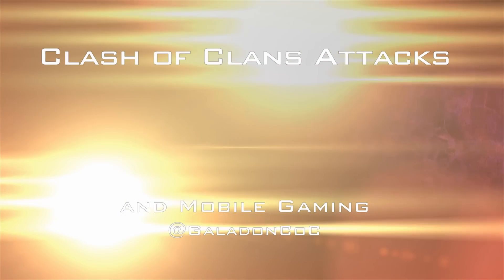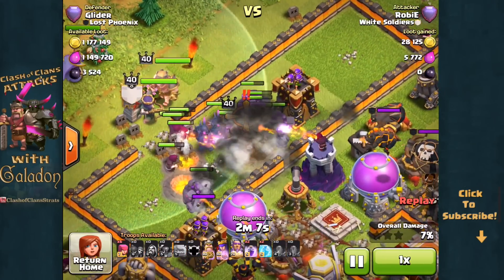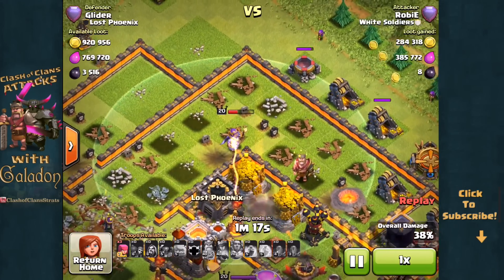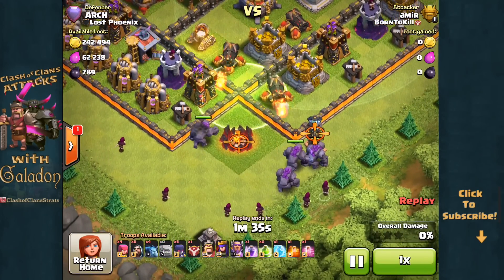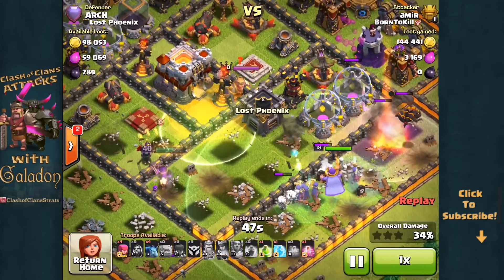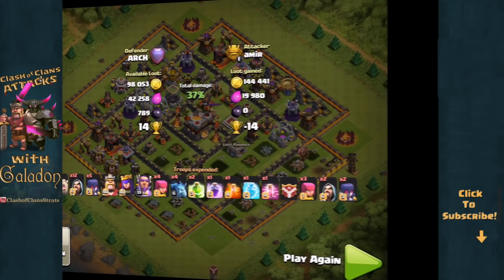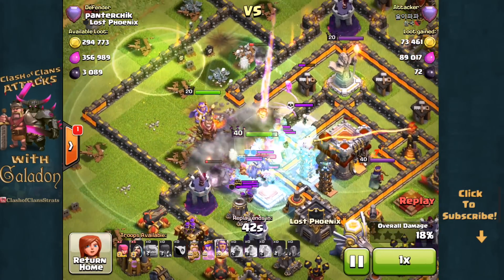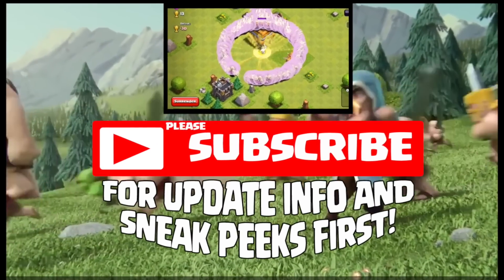Clash of Clans ♦ TROOP VOMIT! ♦ Failures In Clash of Clans ♦ CoC ♦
Clash Of Clans Attacks brings you 'troop vomit' in Clash of Clans - attackers failing because they dropped their troops, well, in a less than optimal form in Clash of Clans…

1\. in Safari on your iPad, iPhone or iPod
3\. Try Free apps, earn points and redeem for iTunes ($5 iTunes free)

Nothing has changed on YouTube- but you CAN see all of my videos 7 days

Come watch me STREAM and see exclusive content! Follow for updates!

"The Angels Among Demons" and/or "Let There Be Light" by Instrumental Core
licensed through Really Slow Motion. Licensing documentation on file with

Clash of Clans is an exciting mobile game of strategic planning and
competitive fast-paced combats. Raise an army of Barbarians, War Wizards,
Dragons and other mighty fighters. Join a clan of players and rise through the
ranks, or create your own Clan to contest ownership of the Realm. Driving back
the goblins is just the first step - your quest isn't over until your clan
reigns supreme over all others!